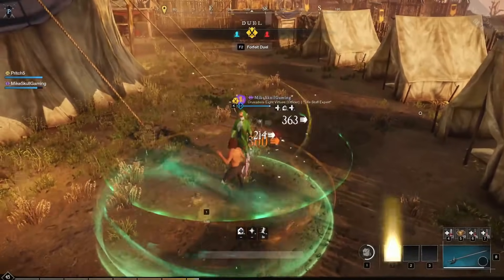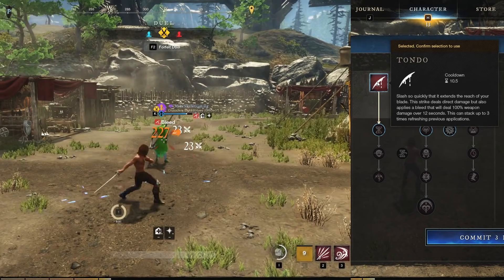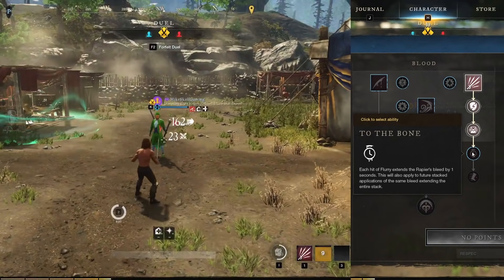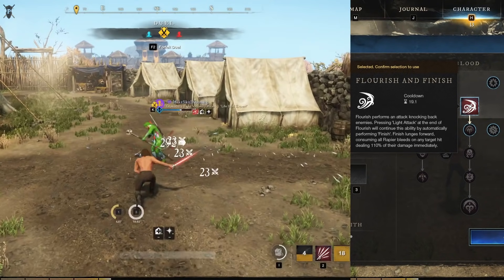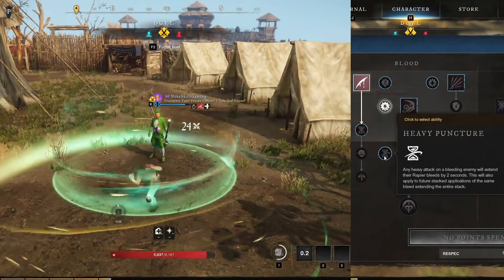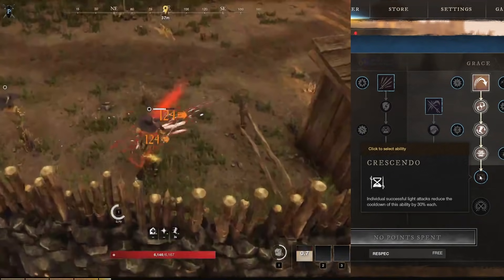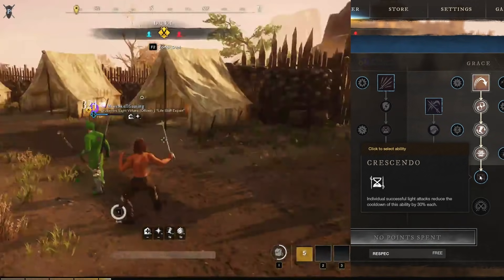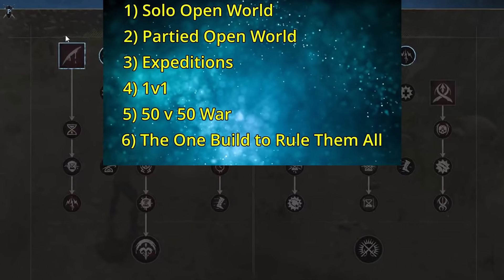New World Rapier Beginner's Overview and Guide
00:00 Intro
00:43 Light and Heavy Attacks
01:32 Blood
14:36 Grace
21:55 Builds
22:19 Solo Open World
25:12 Partied Open World
26:50 Expeditions
28:40 1v1
31:22 50v50 War
32:28 The One Build to Rule Them All
34:09 Outro

Here is a guide and overview covering all the specs and abilities for the Rapier along with some Build recommendations for different game modes! Hope you guys enjoy!

New World in game name = Pritch

If you want to watch me live, you can check me out on twitch

You can always hit me up on discord at Pritch#0695

If you want to hang out with us Awesome Chill People (ACP) on discord, the link is right here! Come say hi!

If you are interested in joining the same Company as me, I'll be playing on NA West with a group called the Crusaders of the Eight Virtues! Very fun group of guys lead by a man called Uthrac! I am NOT the leader or owner of this company/discord but anyone is MORE than welcome to join us! Just hop in the discord and let us know you are here to have some fun!

Love you all and I'll cya in the next one!